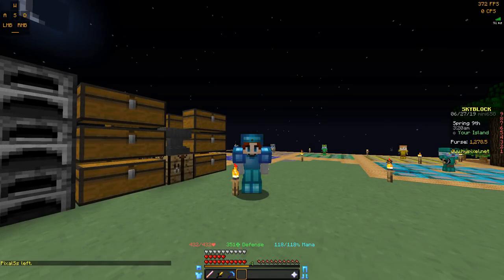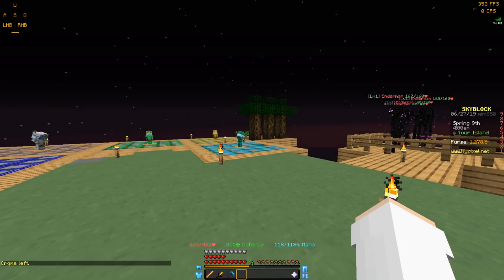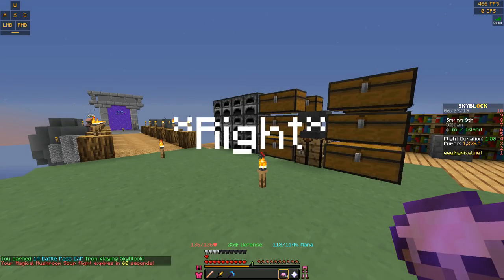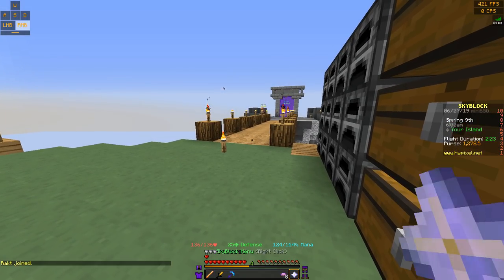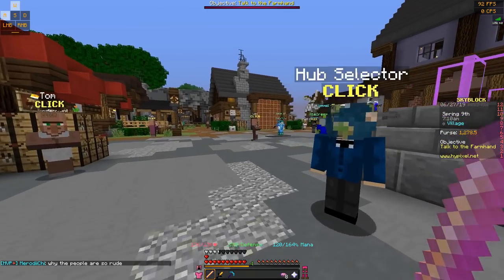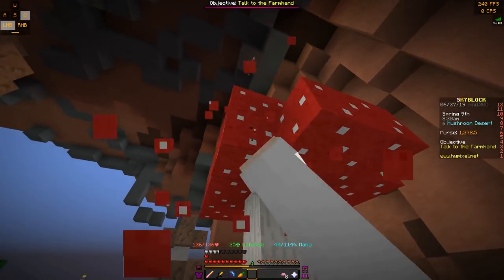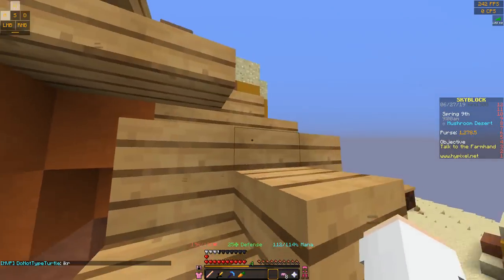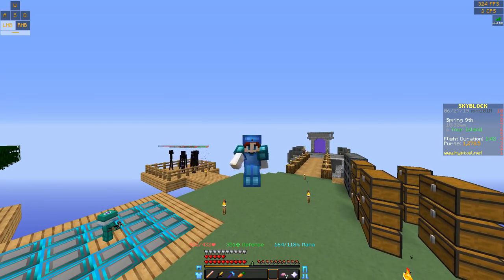Hypixel SkyBlock how to fly (magical mushroom soup)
How to fly in Hypixel SkyBlock. How to get magical mushroom soup which allows you to fly and how to upgrade your mushroom collection. Thanks, and have a good day!